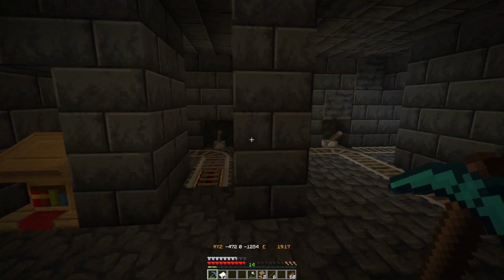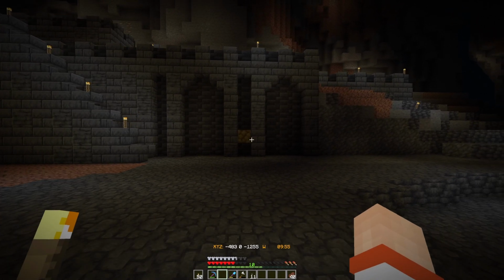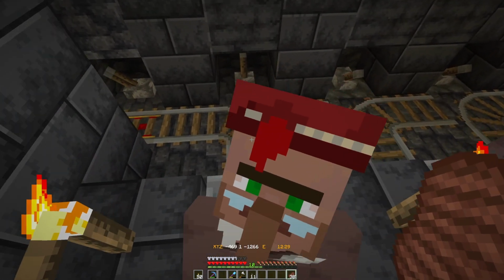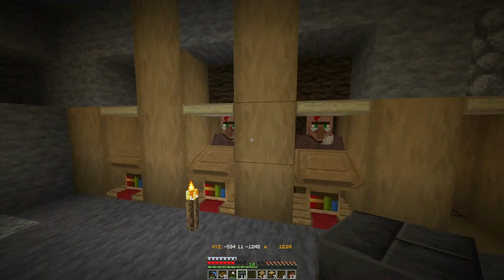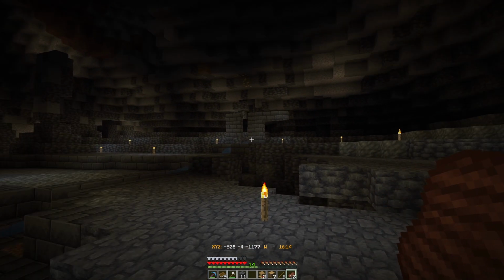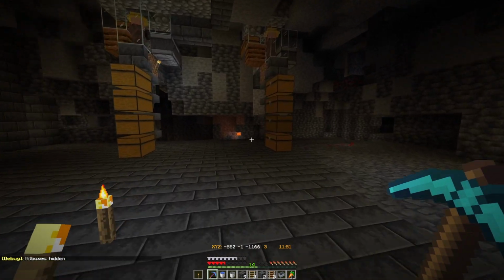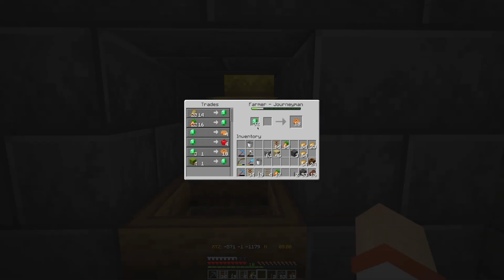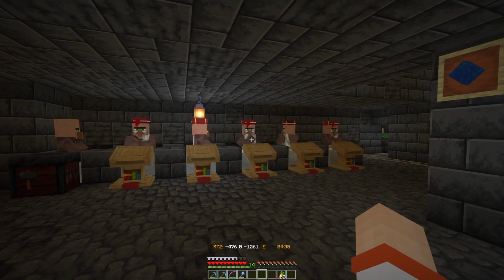I Turned carrots into mending books in Minecraft! | Blockheadz 82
Turning Carrots into Mending books in Minecraft! | Blockheadz 82

Check out the other BlockHeadz!

===Background players===
kcreepertux04
Clam